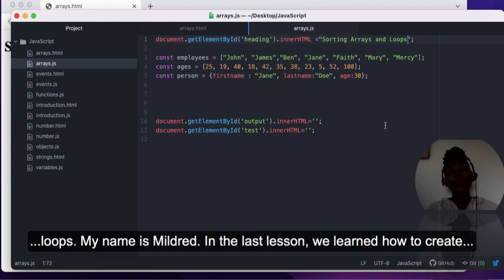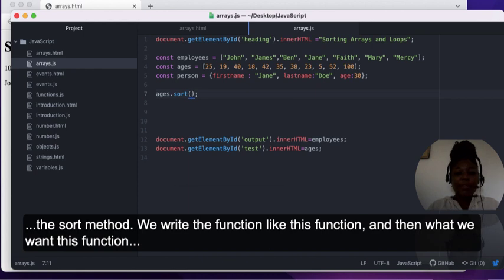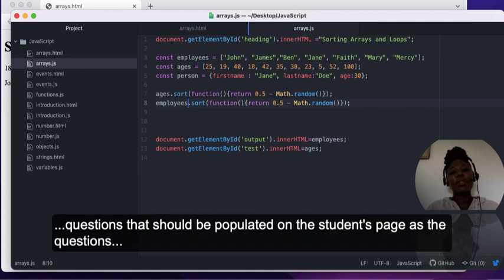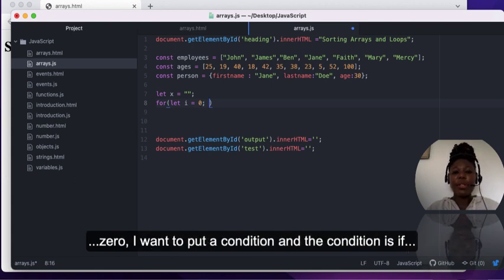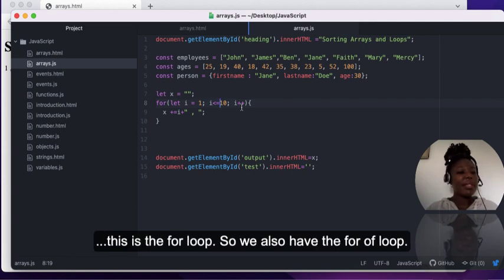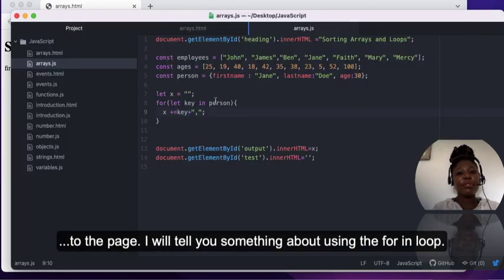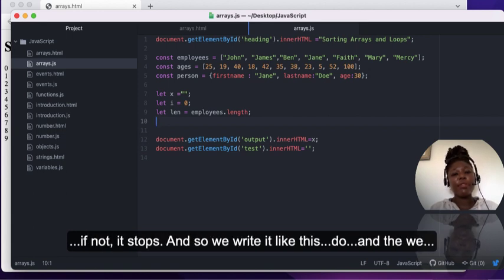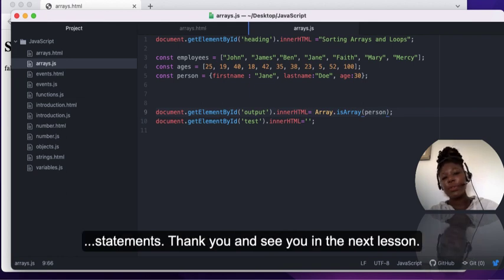Week 17 - Lesson 2: Sorting arrays and loops JavaScript